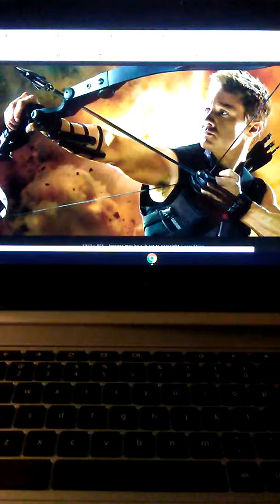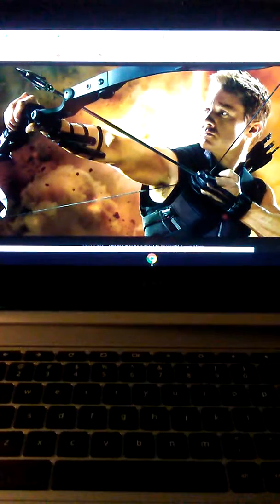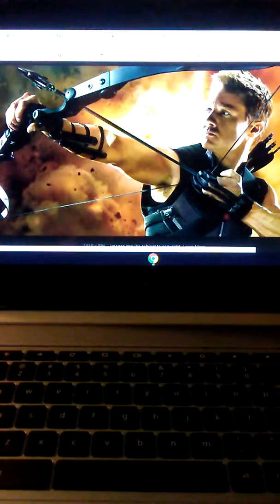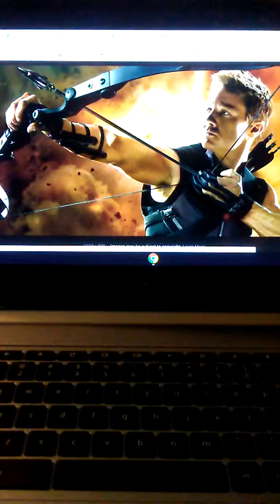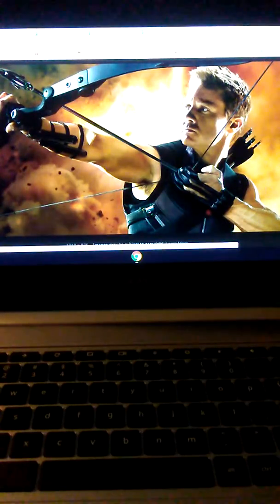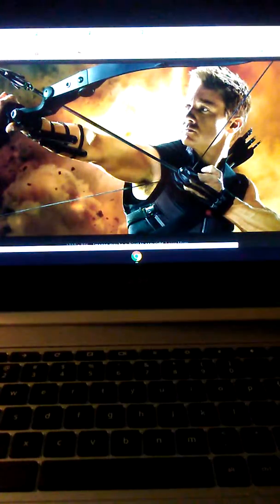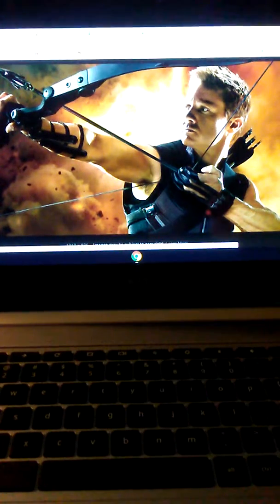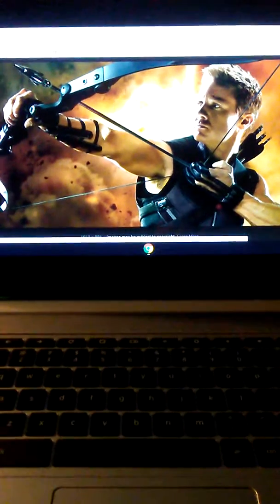Hawkeye Tv Series